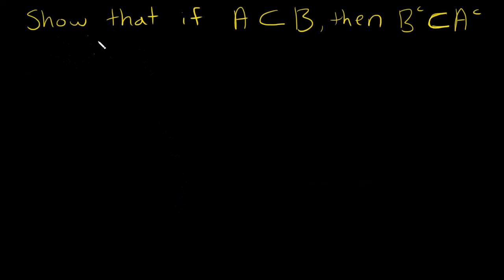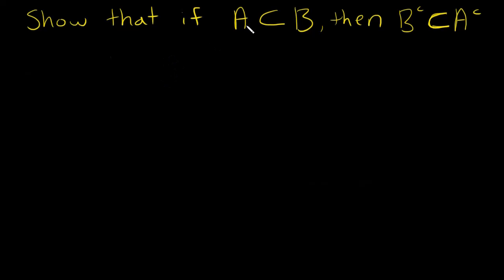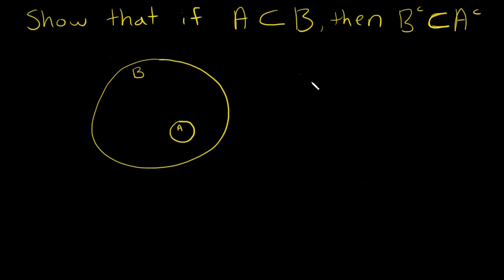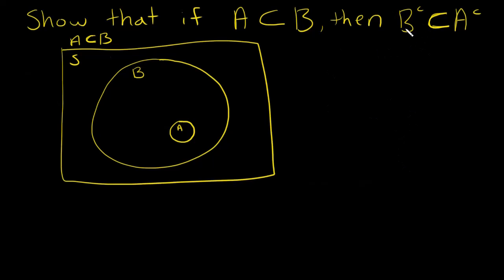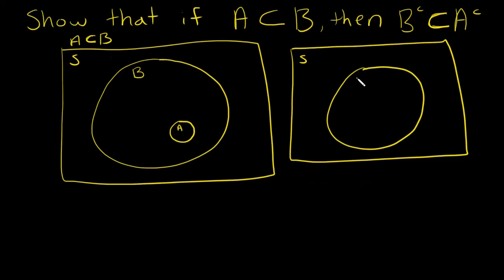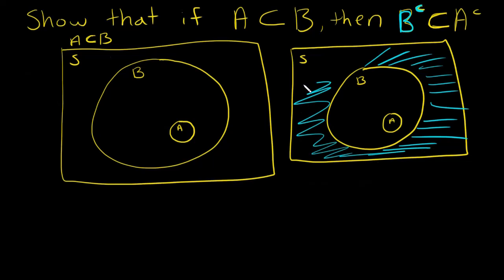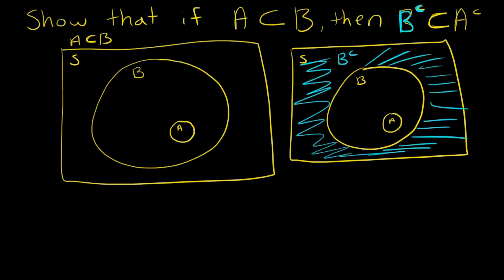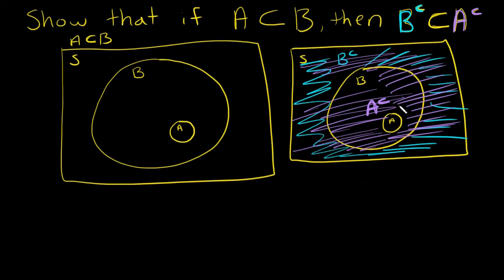Using Venn Diagrams, show that if A is a subset in B, then B complement is a subset of A complement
Using Venn Diagrams, show that if A is a subset in B (A is contained in B), then B complement is a subset of A complement  (B^c is contained in A^c)